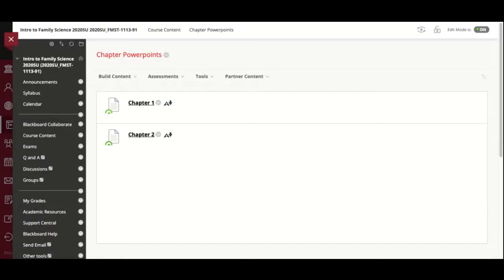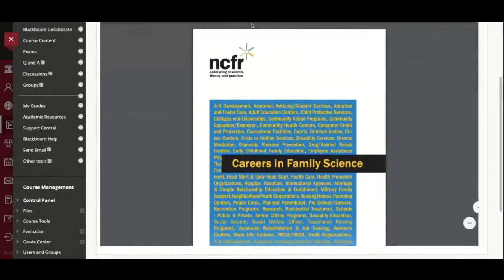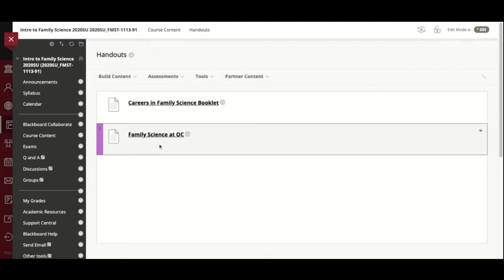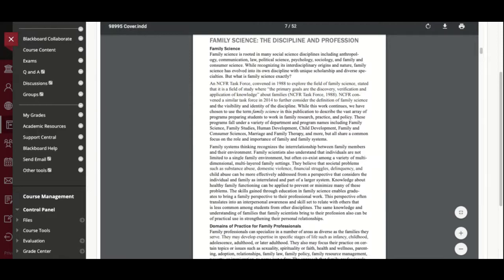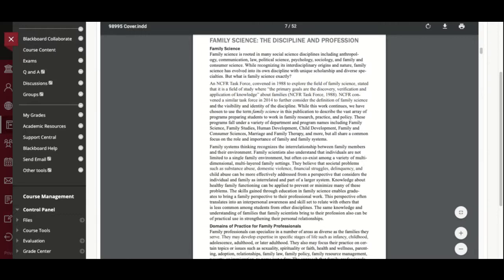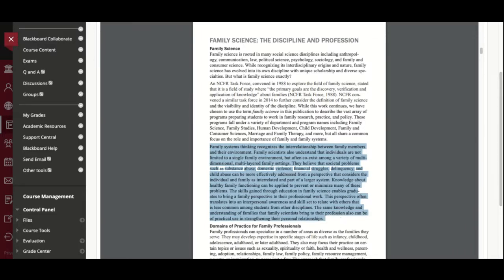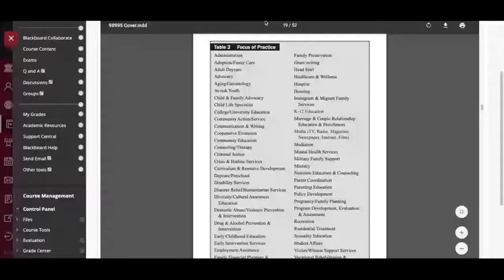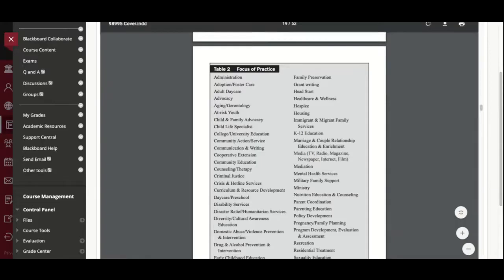July 27 Intro to FS